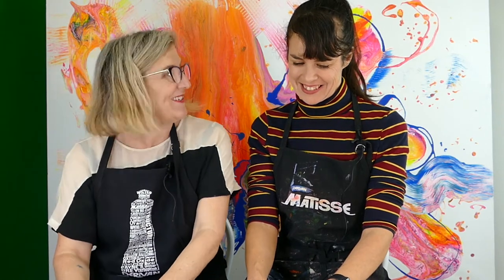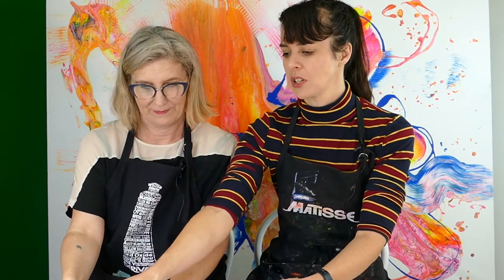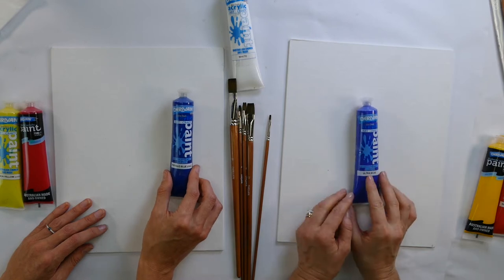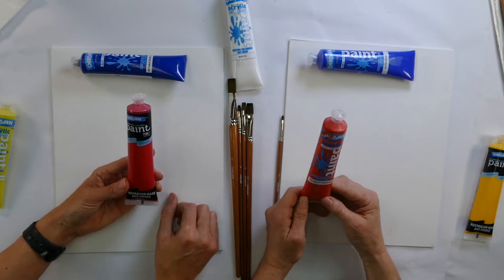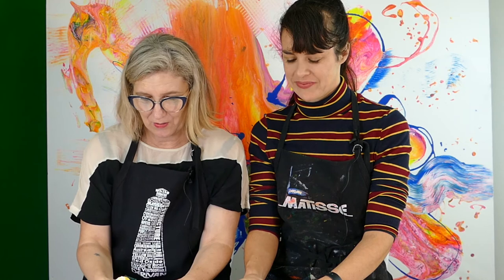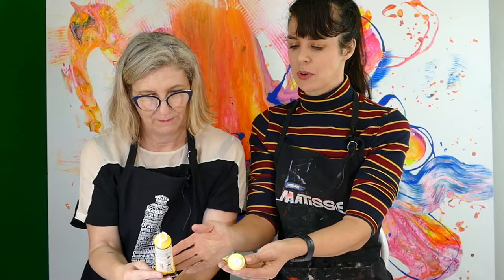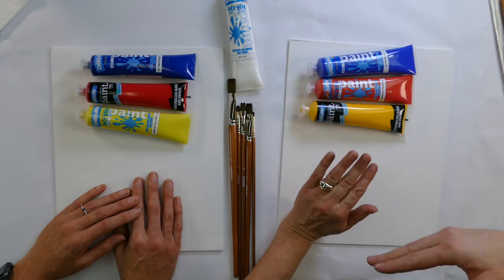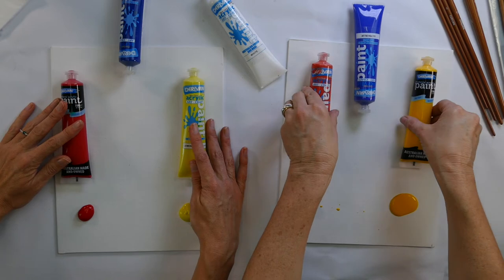Colour Mixing For Dummies - With Derivan Student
In this new derivan video, Lyze and Kat talk you through colour mixing with cool and warm primaries.